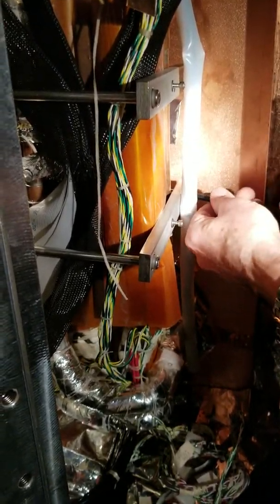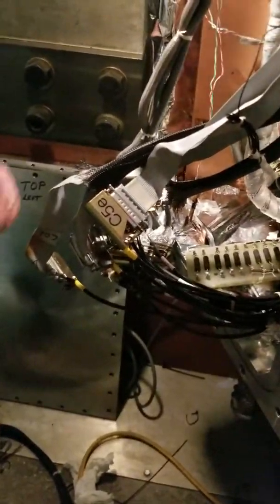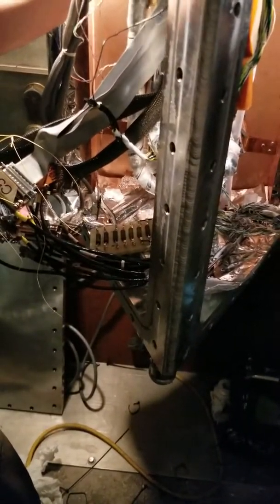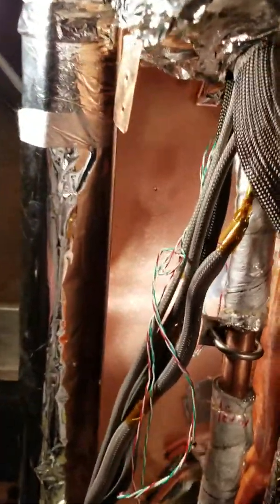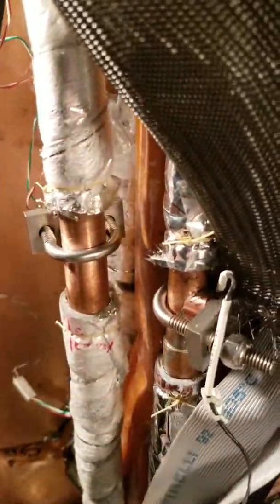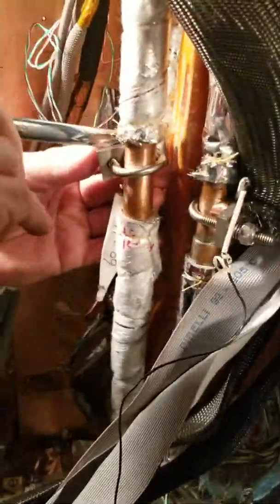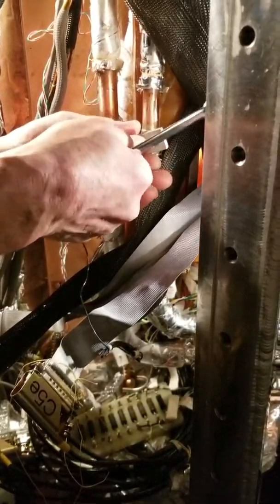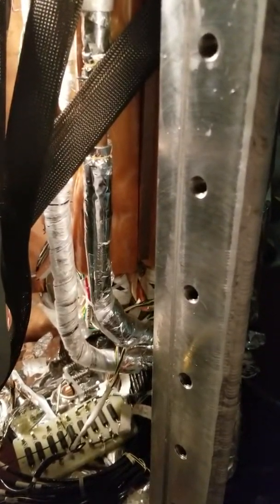sphenix disassembly part 2 of 4 phone video